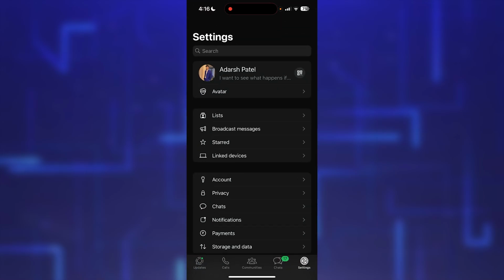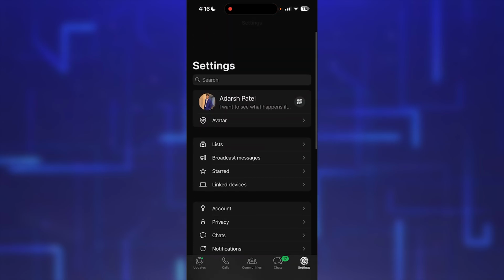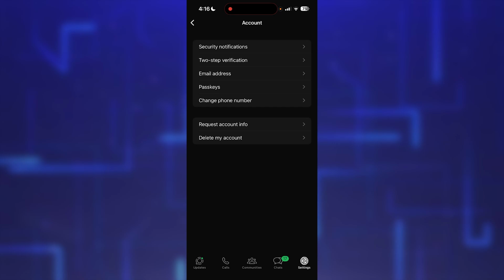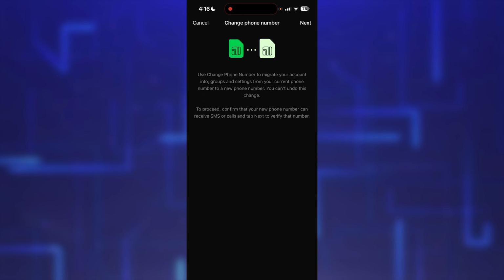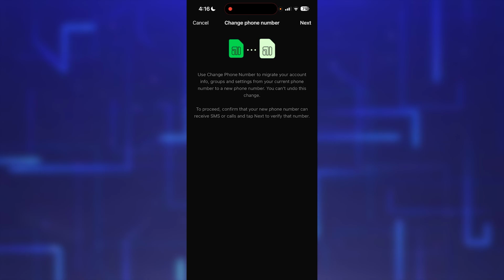How to Easily Change Phone Number of Whatsapp Without Leaving Groups [easy]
The easiest way to change your WhatsApp phone number without leaving any groups is by using the in-app Change Number feature. To do this, simply open WhatsApp, go to Settings, tap on Account, and then select Change Number. You will be prompted to enter your old phone number and your new phone number (make sure the new number is active and can receive the verification code), and after you tap Next and verify the new number, your account info, settings, and crucially, all your group memberships and chat history will be automatically migrated to the new number, and WhatsApp will notify all your groups about the number change.